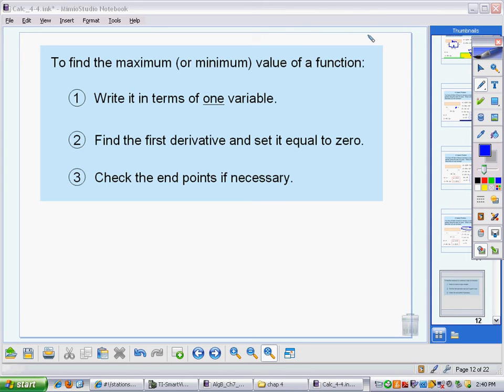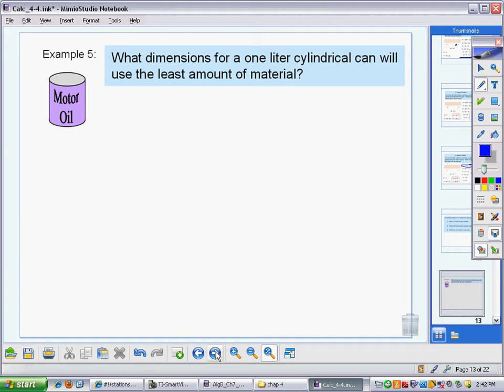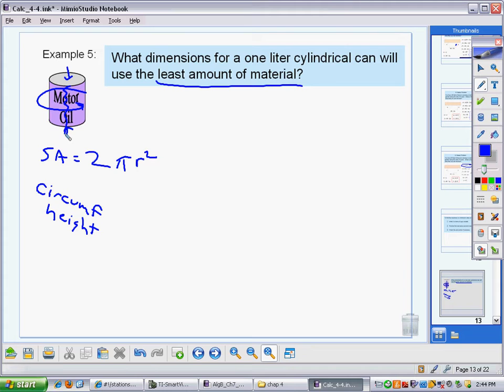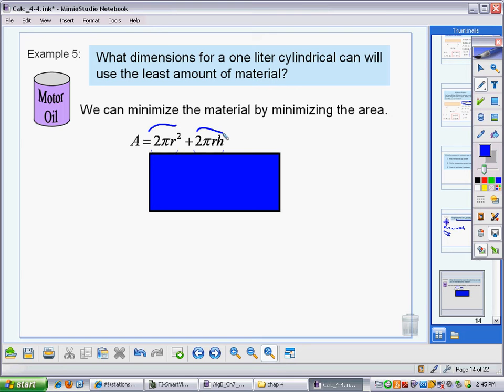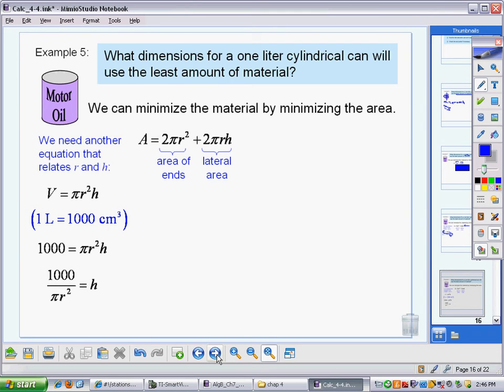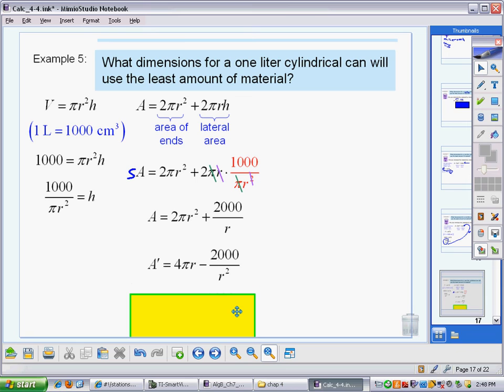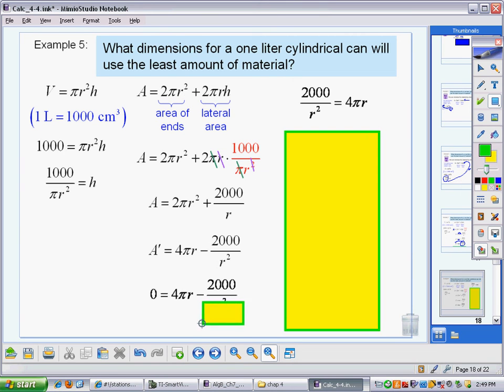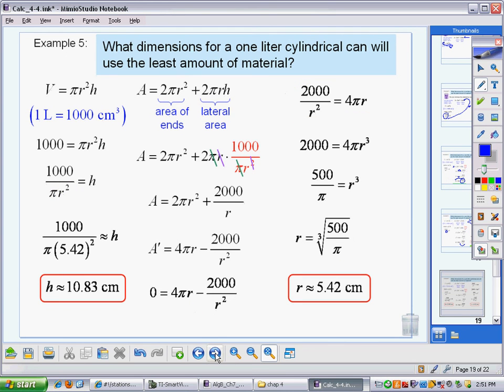AP_Calc_4-4_SoupCan.avi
This is the second example from section 4-4